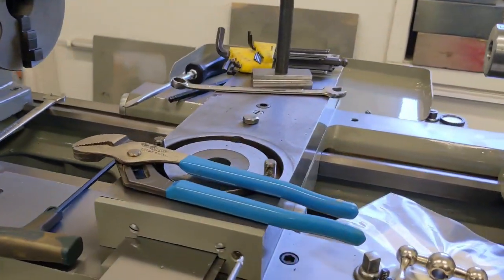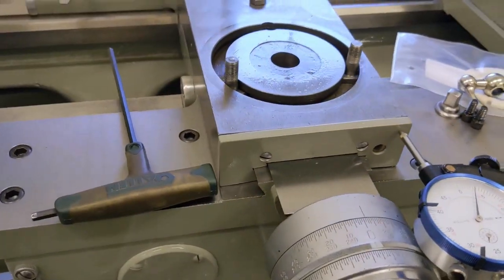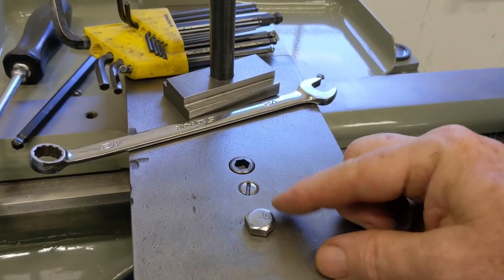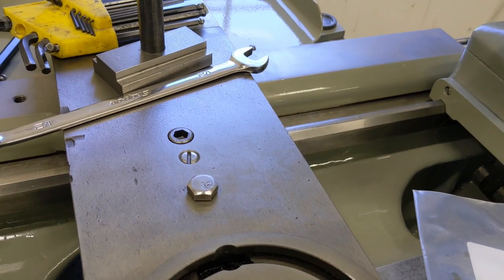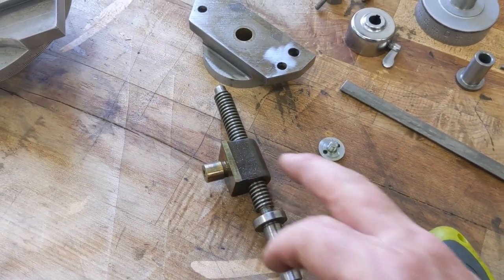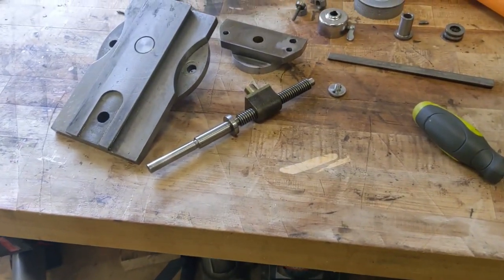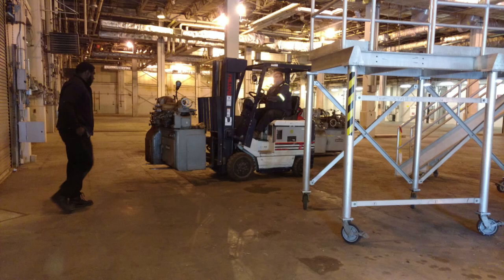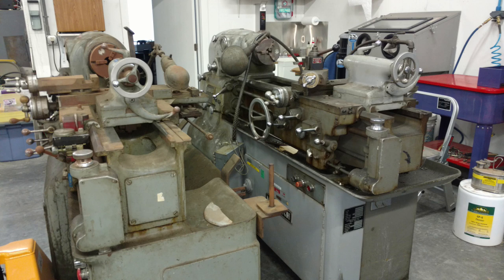Monarch 10EE lathe refurb part 28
Well, ran into a little issue that I want to address before chips start flying. Quick chat about it and what will be the fix